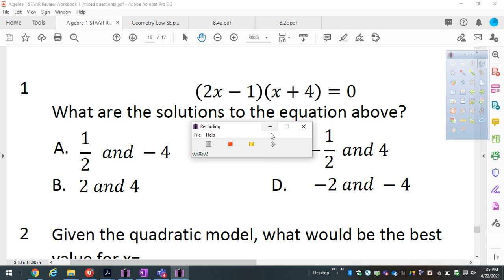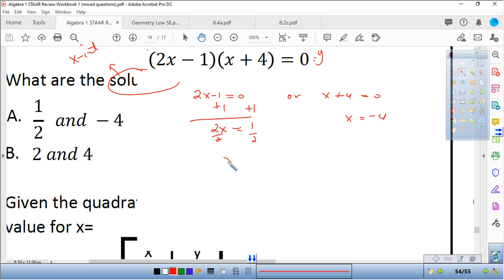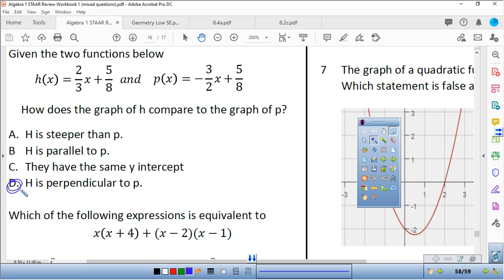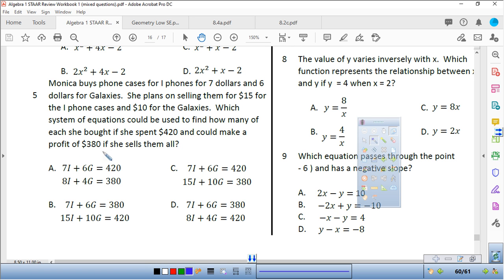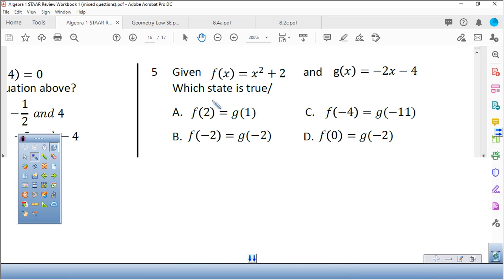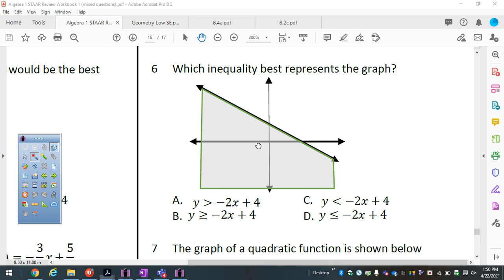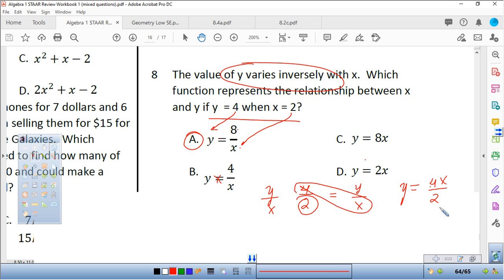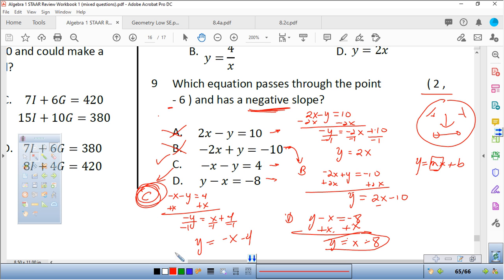STAAR Review 16 of 17